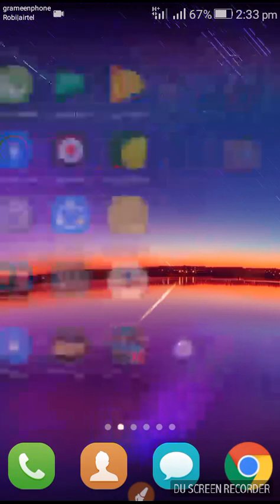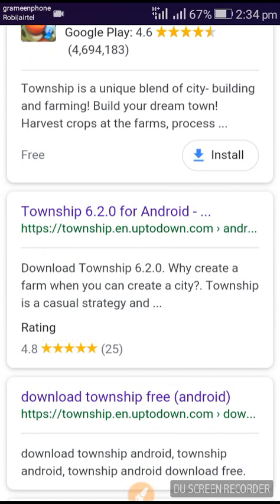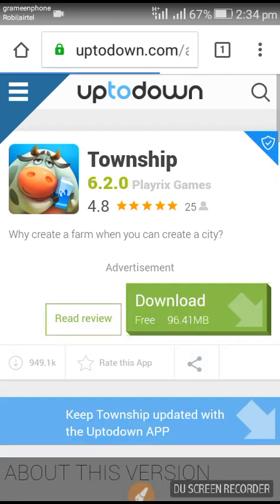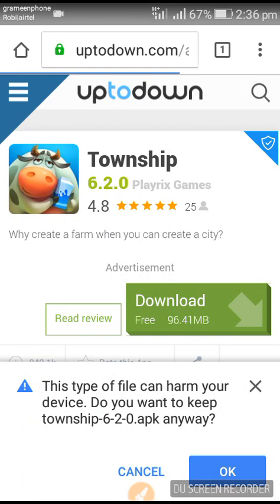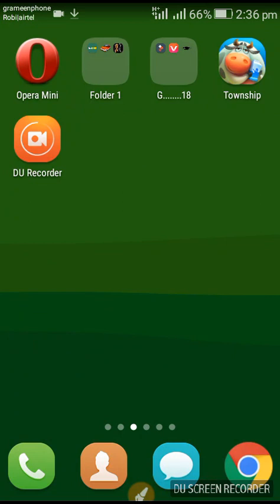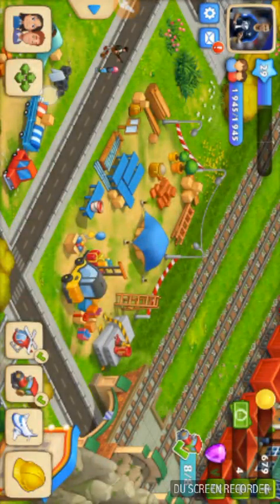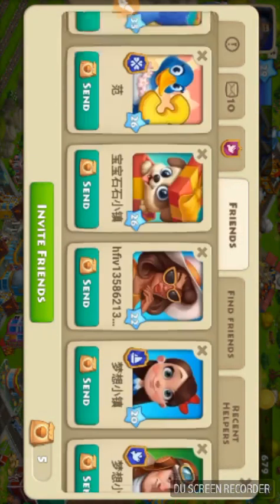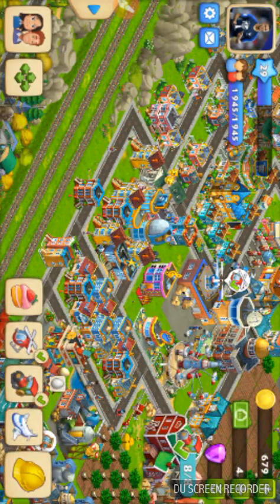How to download and install township.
Township main apk file. Without playstore